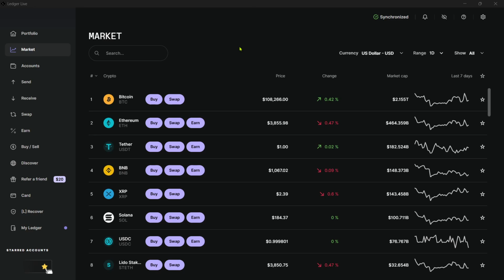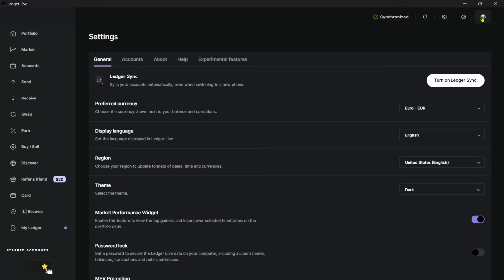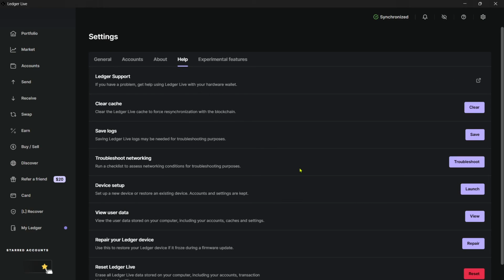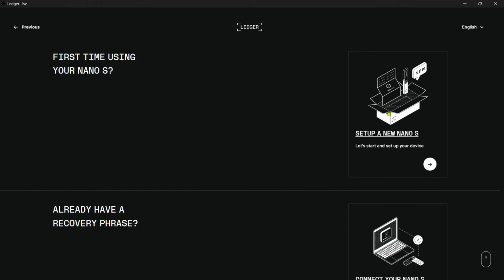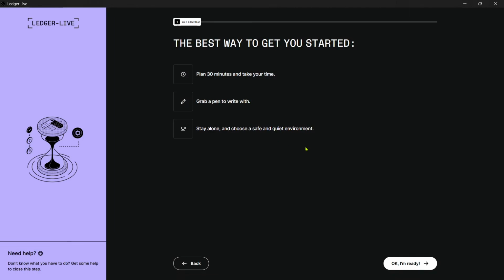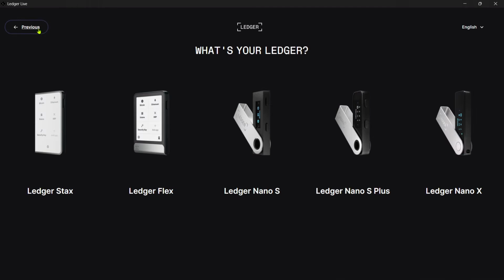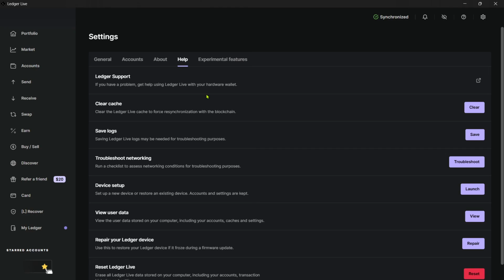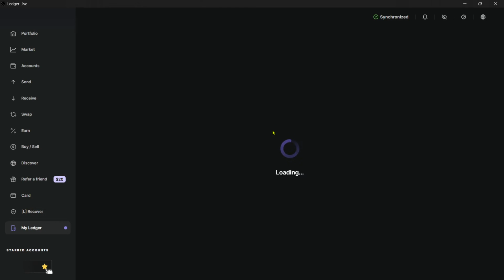How To MANAGE Multiple Devices With Ledger Live (QUICK & EASY) 2026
In this video, I'll show you how to manage multiple devices with Ledger Live. This is a complete guide on how to connect, organize, and control more than one Ledger device within Ledger Live in 2026. If you've been trying to manage multiple Ledger wallets safely, this video will walk you step by step through the process!